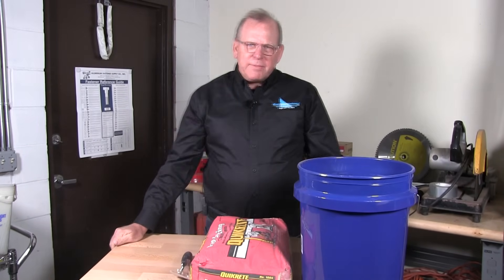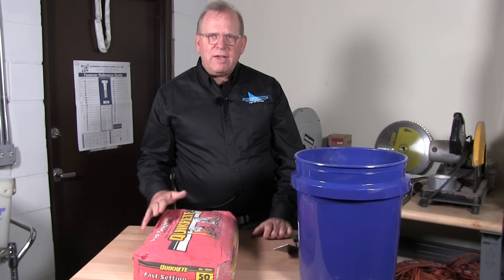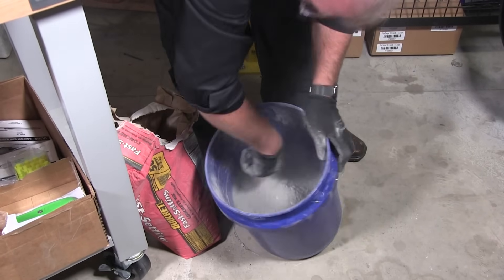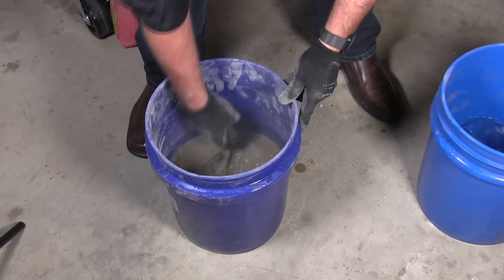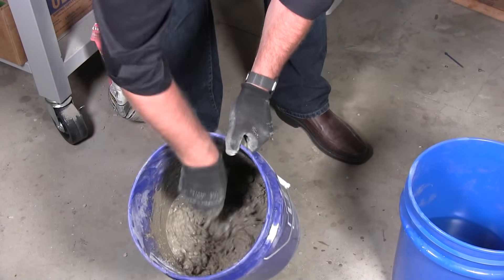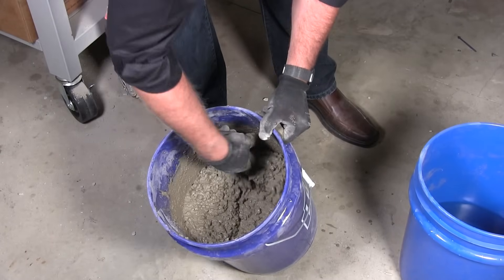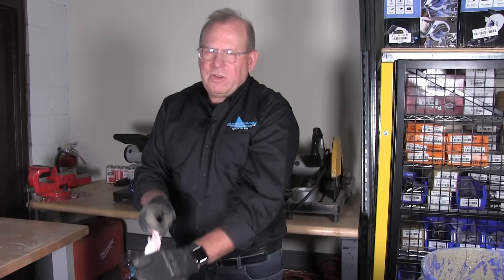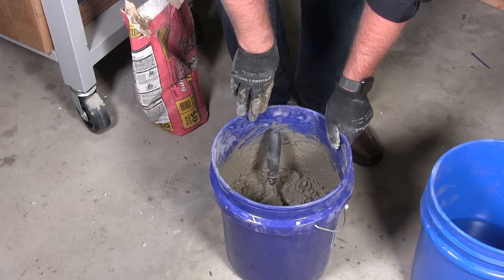How To Mix Fast-Setting Concrete | DIY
There's more to making concrete than pouring in some water, mixing, and hoping it doesn't set in the bucket. In this video, our specialist details the steps needed, the precautions to take, and gives a few quick tips to help you mix your own bag of concrete mix.

Our specialist uses a fast-setting concrete mix for this demonstration, but the practices used apply to any variation of concrete mix.